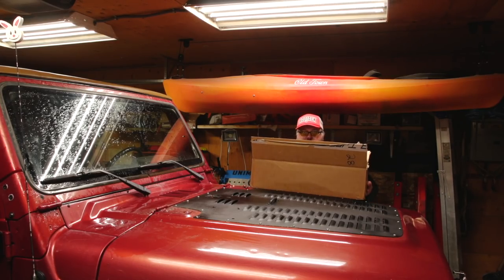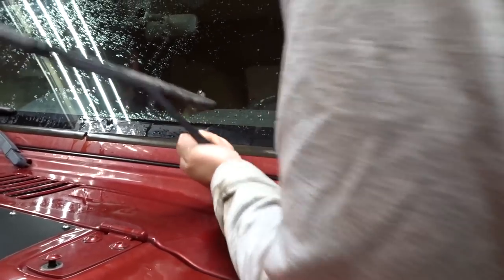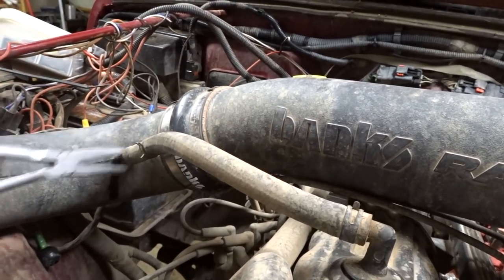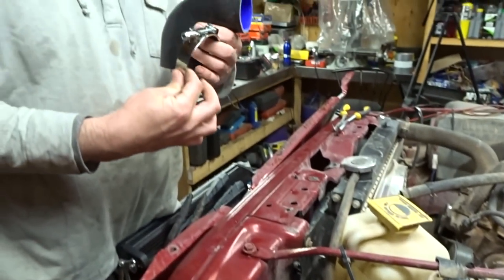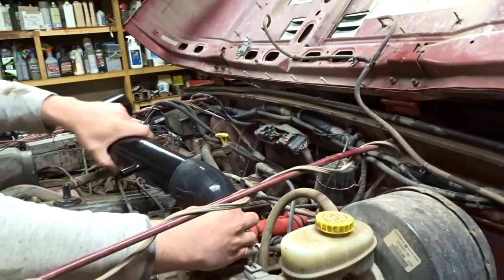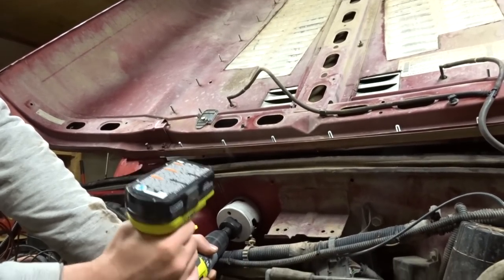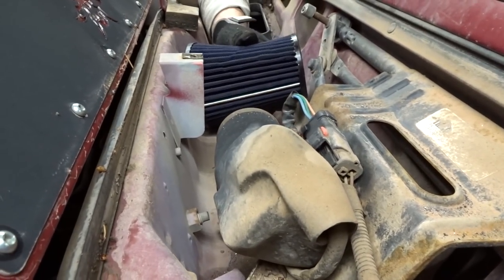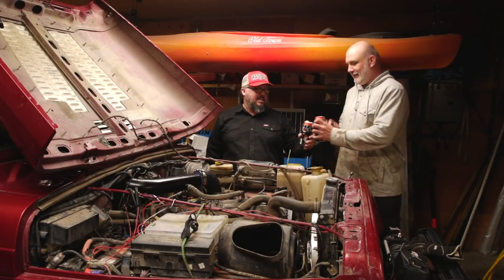Trailhead OffRoad Cold Air Install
Todays Video we Fedor the King of Tupperware to Bring his Jeep Tj over so we can install the Cold Air Intake.  The Cold air intake we are installing is from Trailhead offroad and unlike other so called cold air intakes this intake isn't pulling air from the engine compartment.  This cold air intake pulls air from the Hvac panel just under the window.